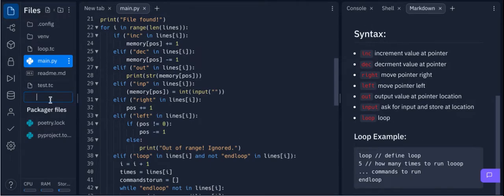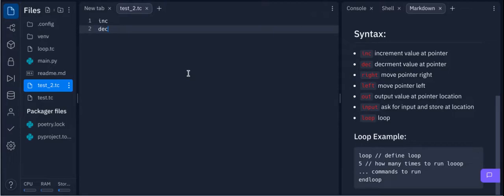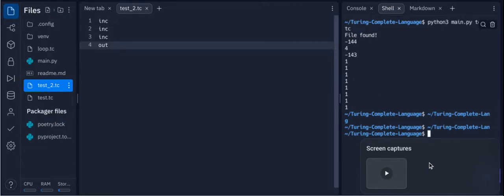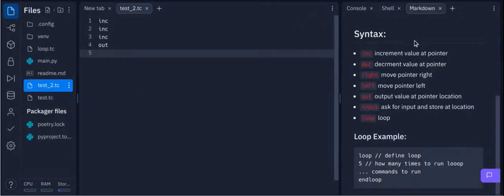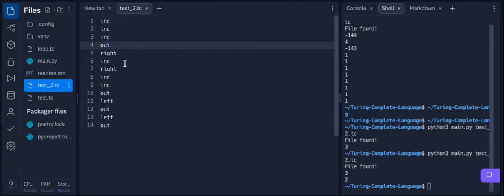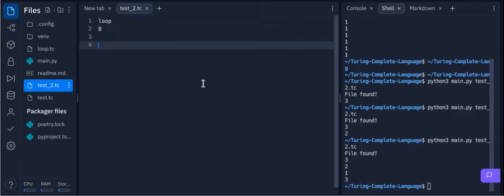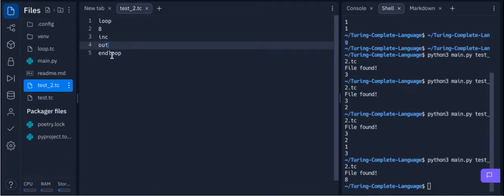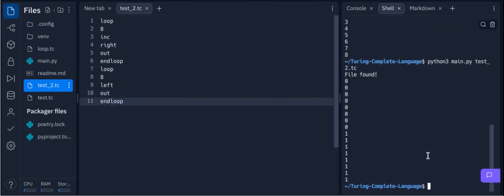Demo of my Turing Complete language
Just a demo of my Turing Complete language.